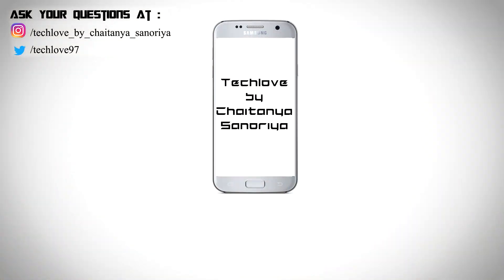Do not Install this ROM, Flyme OS (Galaxy S6 / S6 Edge)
The ROM just wouldn't work

Link to kernel and patch file (Only for S6 Edge, not needed for S6)